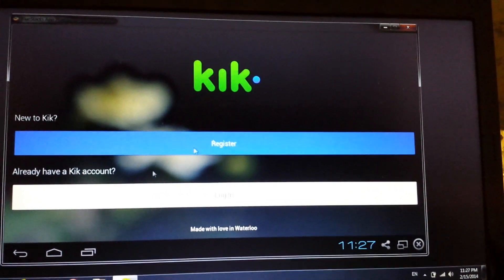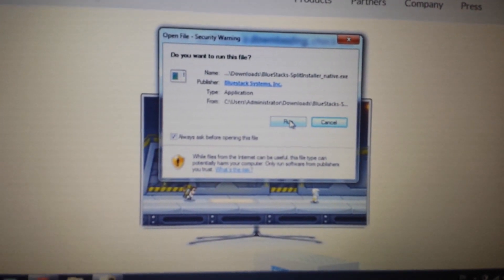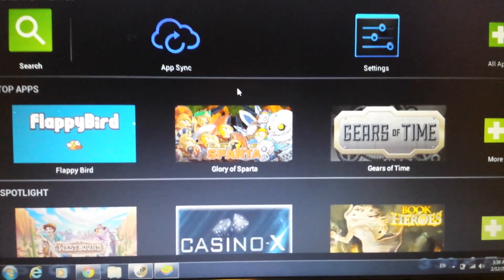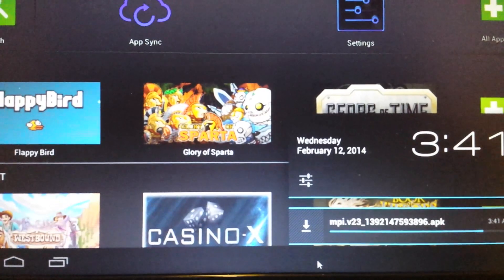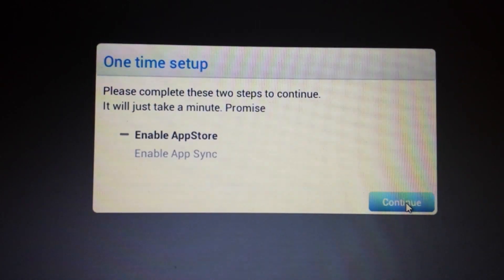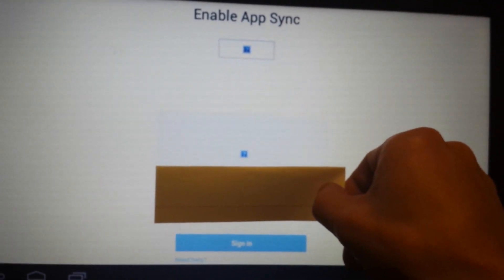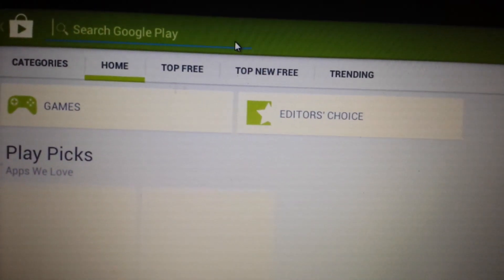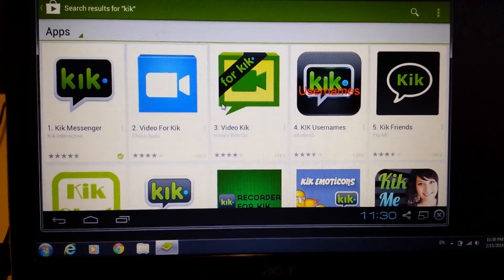2014: Install "KIK MESSENGER" on Computer- WINDOWS & MAC OS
Easily download and install KIK MESSENGER on your computer for Windows & Mac OS.
You need to first install an BlueStacks which is an Android Emulator. From here you can pretty much download any app in the Google Play Store.

Download takes about 5 minutes. Installation takes about another minutes. Once installed you need Enable the Google Play Store by enabling:
2) Enable AppStore
3) Enable App Sync
4) Search for KIK MESSENGER and install it

This whole process starting with downloading will take appropriately 20 minutes.

And any likes and subs will be appreciated as well.